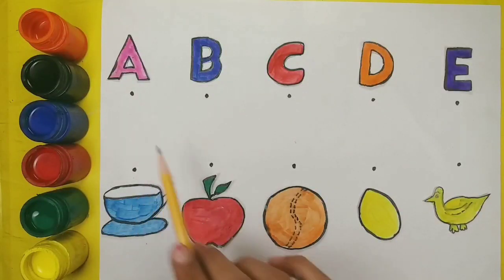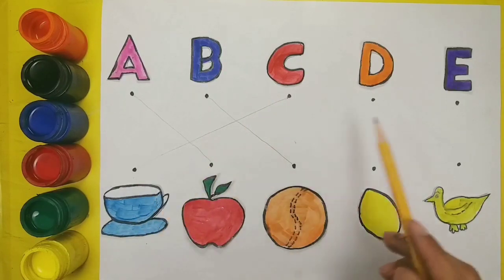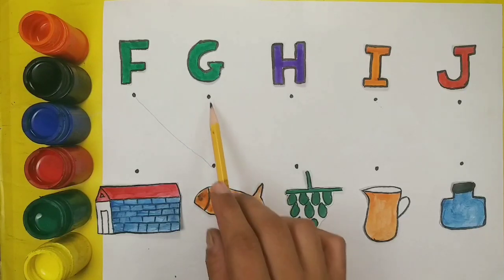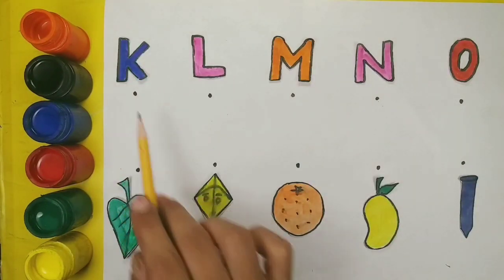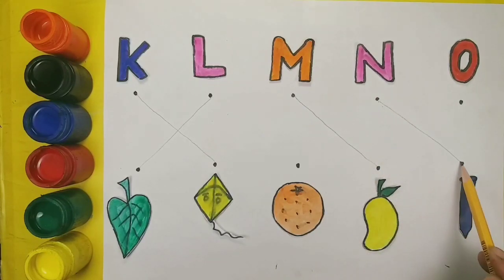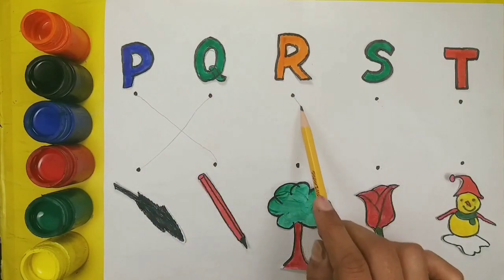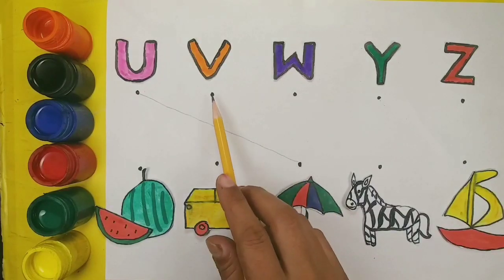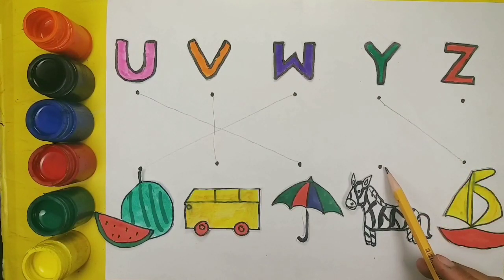ABC Flashcards for Toddlers - Babies First Words - ABC Alphabets for Kids | A for Apple - B for Ball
This video is about ABC Flashcards for toddlers, Babies will learn their First Words with this kids learning video. It teaches kids all ABC alphabets for kids like a for apple, b for ball etc.